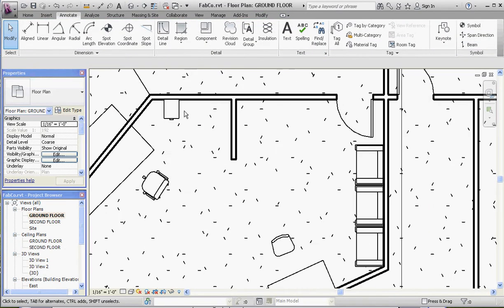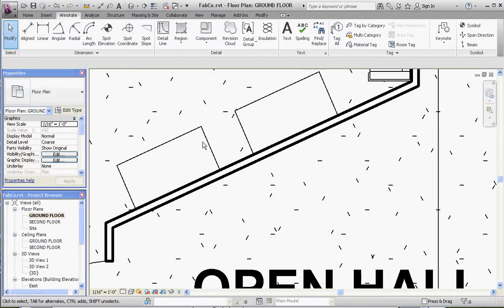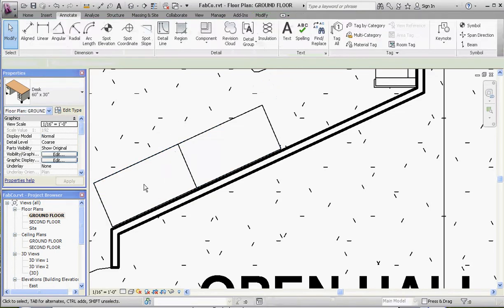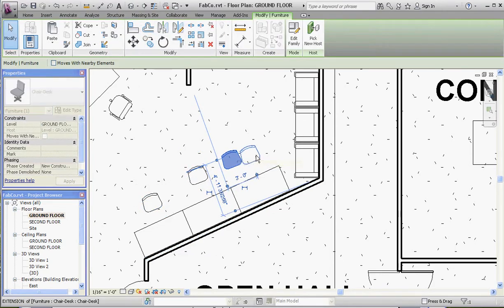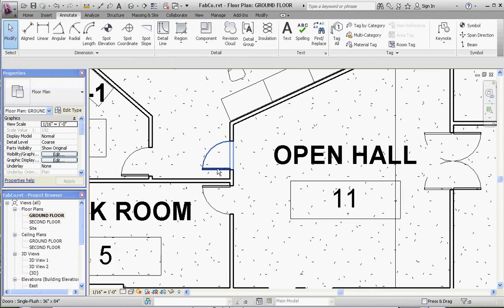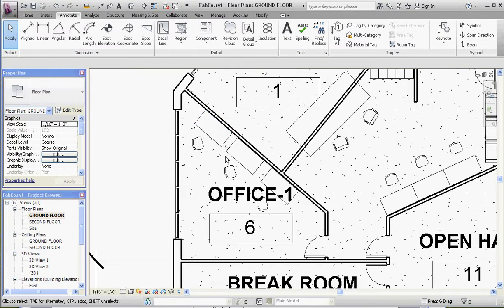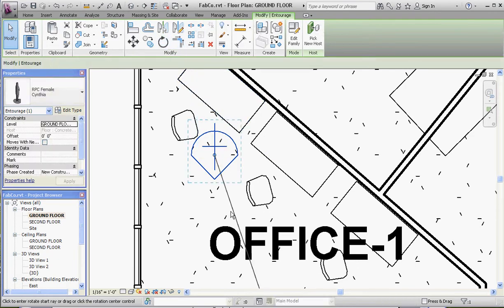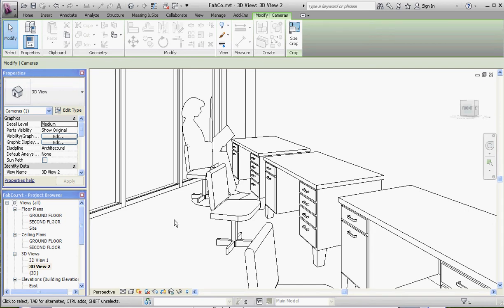Details with Revit - Inserting Components Part 3, Components, Furniture and Entourage, Schedules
Revit Architecture Week 9 Assignments, designing a commercial project with Revit Architecture.

This video provides instruction on how to align and copy furniture and Entourage for use in a Revit project.